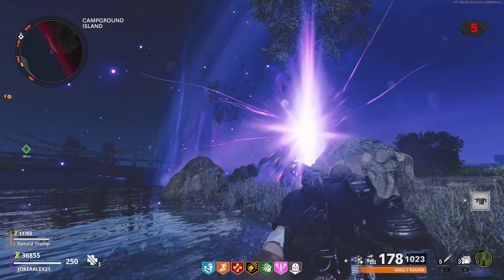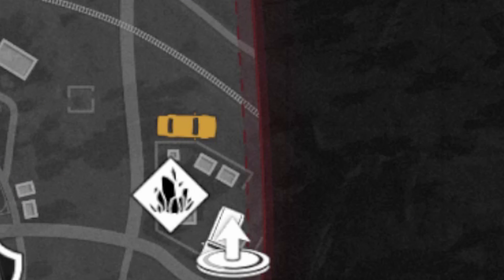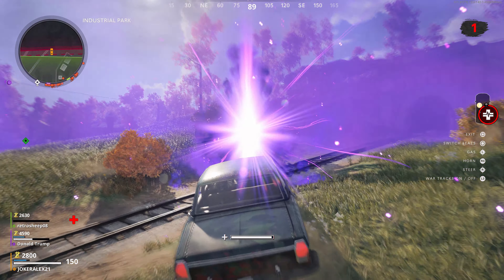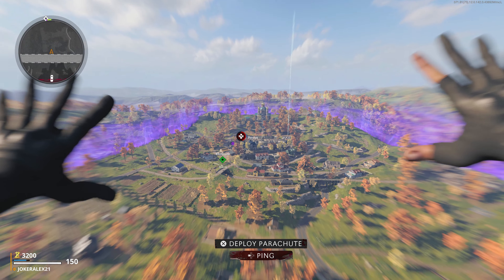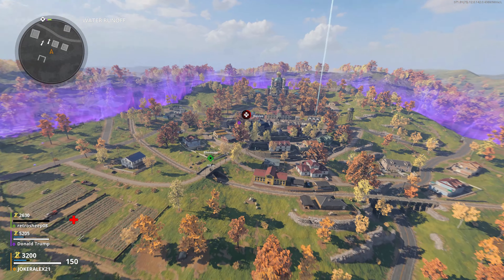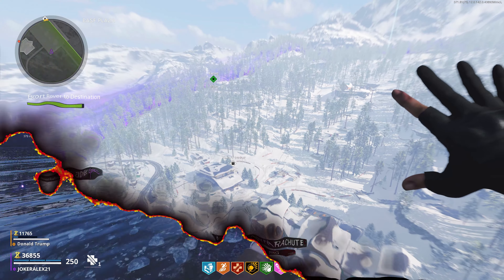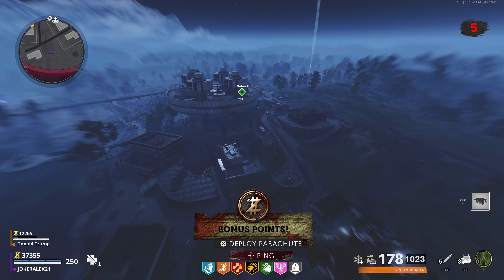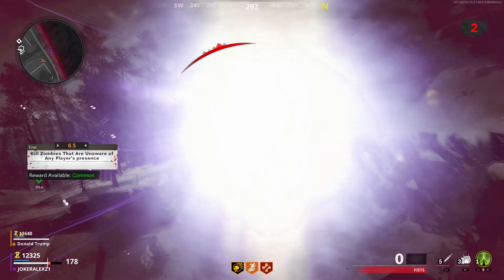OUTBREAK Easter Eggs: Fast Travel/Rift Portals Guide (4K)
A quick no nonsense guide on how to Fast Travel around each Outbreak map quickly and gain a Free Reward on the mode Outbreak.

Artist: Kevin Sherwood
Game: Black Ops Cold War Zombies (Die Maschine)

Timestamps
Intro - 0:00
Map Icon - 0:12
What a Rift Portal looks like - 0:20
Going through a Rift Portal - 0:22
Rewards - 0:45
How it works in co-op - 1:04
Outro - 1:41